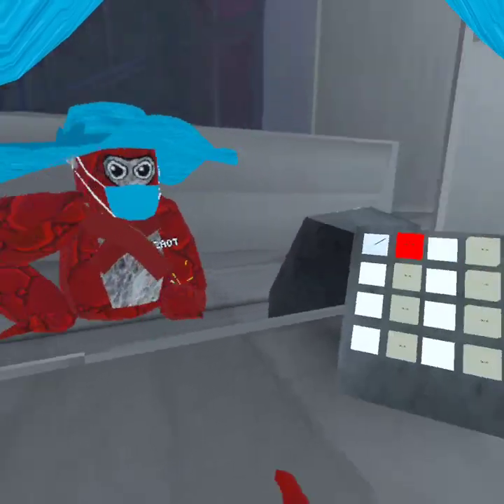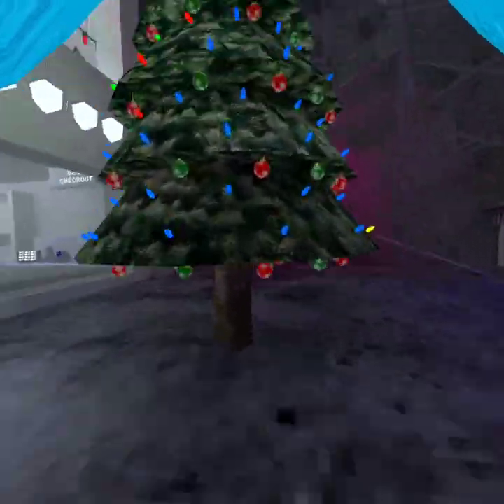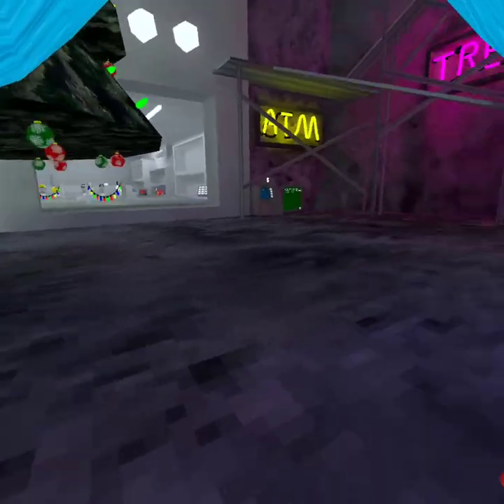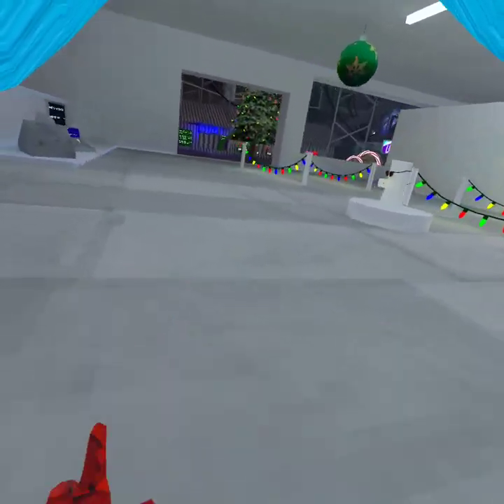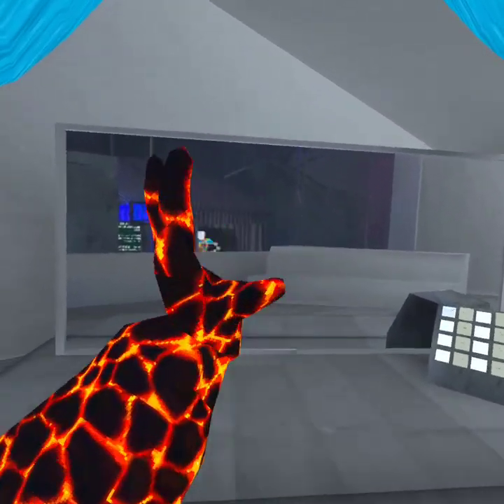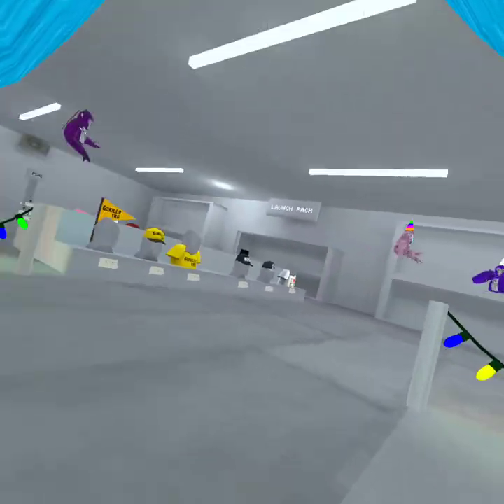playing monkey on shelf